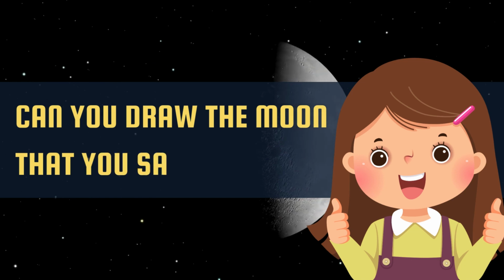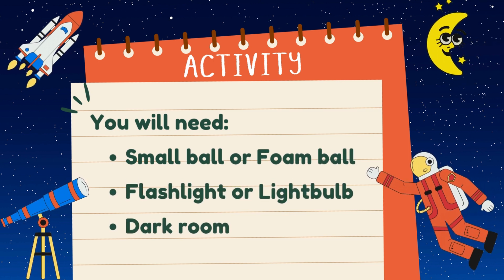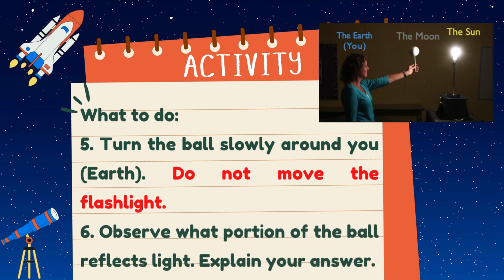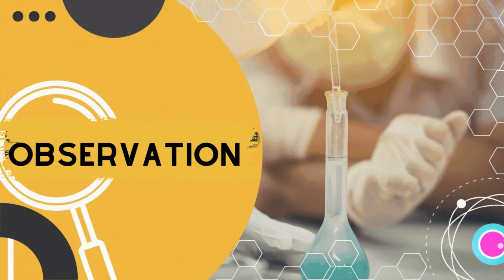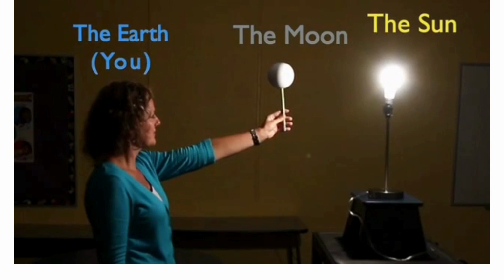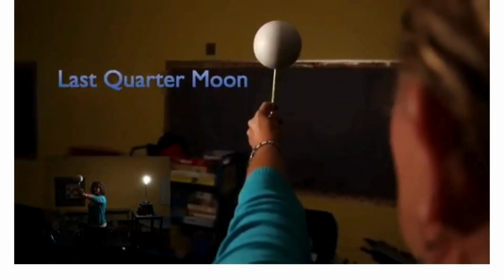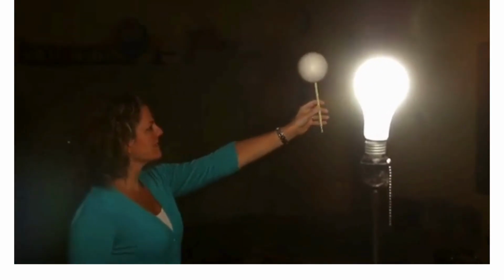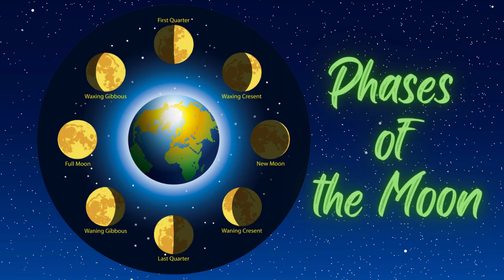Phases of the Moon (Grade 5, Quarter 4, Week 4)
In this video Lesson, you will understand the different Phases of the Moon